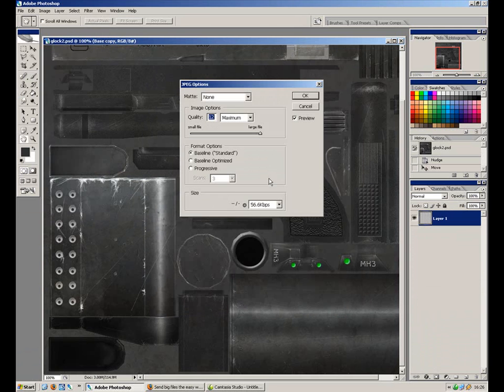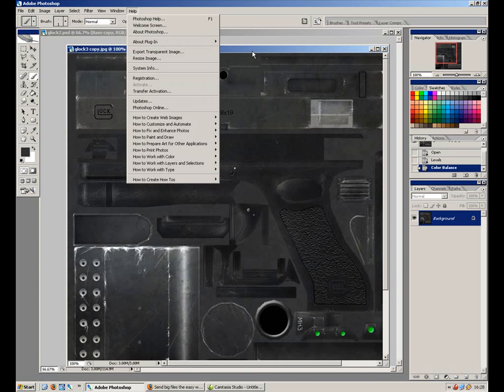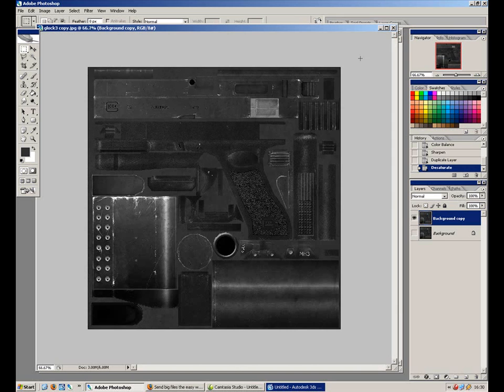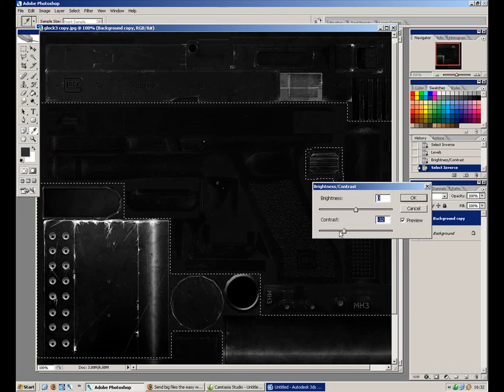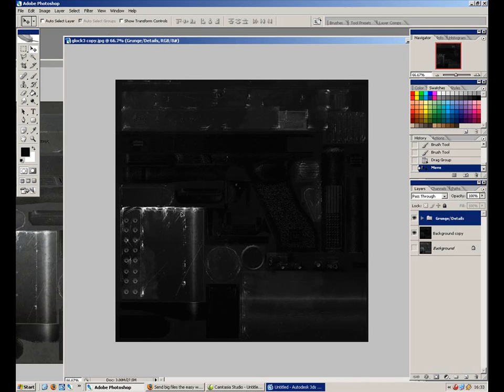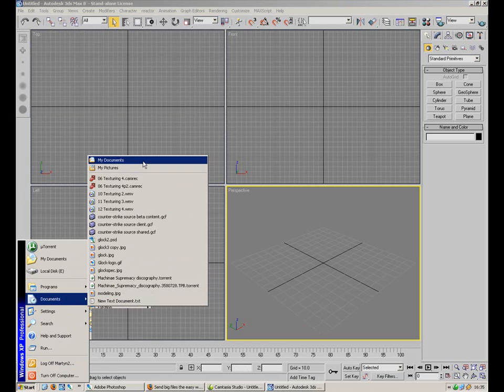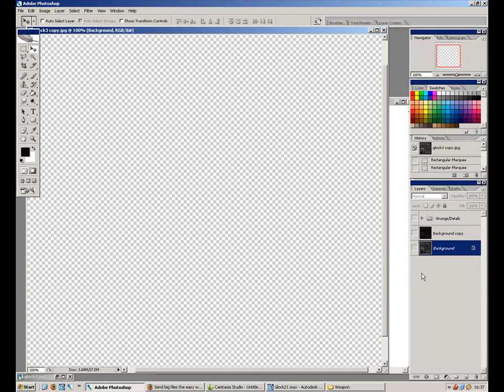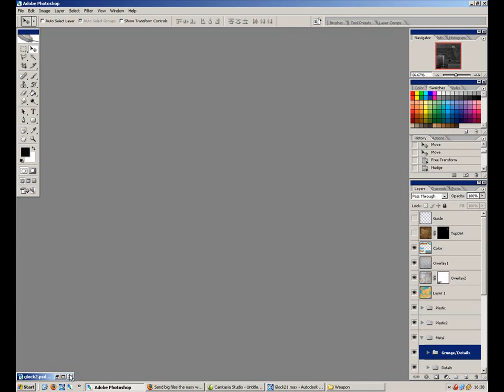Creating a Weapon at Source - 13 Texturing Part 5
creating a weapon for source - texturing

CGTextures.com - for good texture reference!